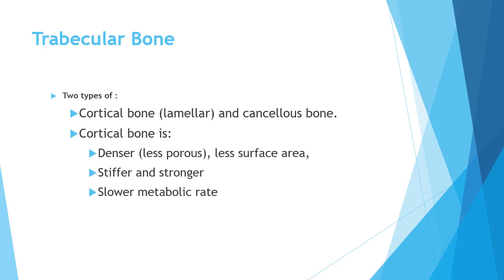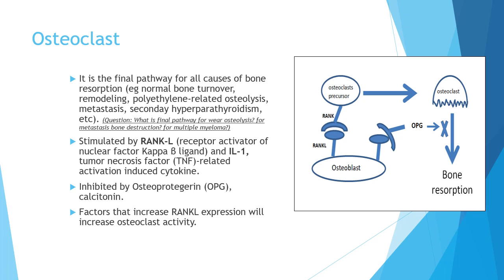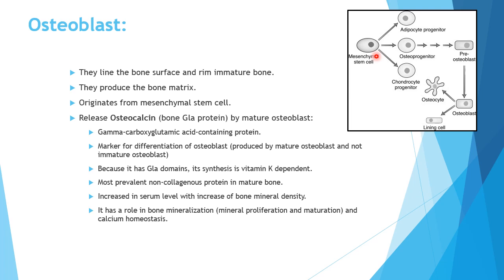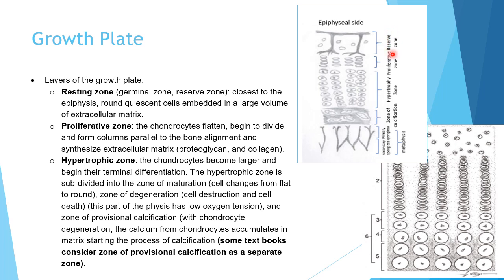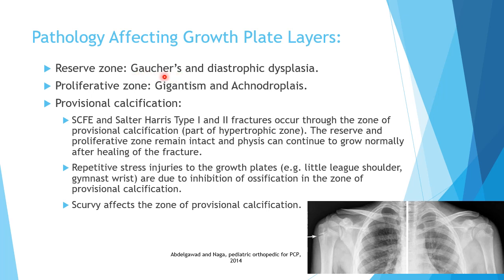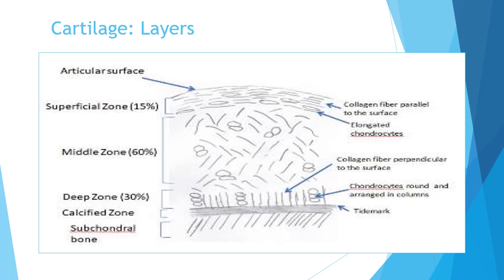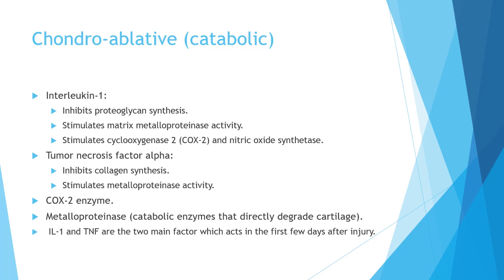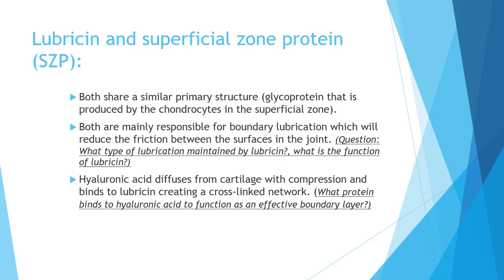basic science 2 (Bone and Cartilage Histology, Collagen, joints)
This video is part of basic science lectures. It explain bone cells, cartilage histology, growth plate, collagen structure, joint lubrication). It also describe the RANK and RANKL mechanism. It describe the changes of cartilage with aging and osteoarthritis. It list chondroprotective and chondro ablative substances.